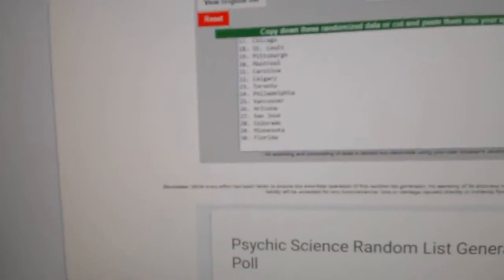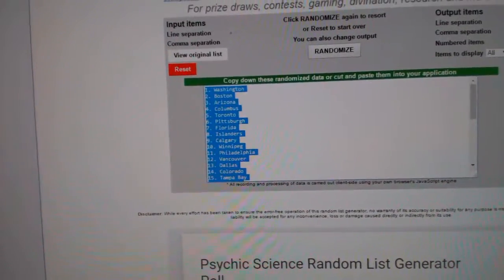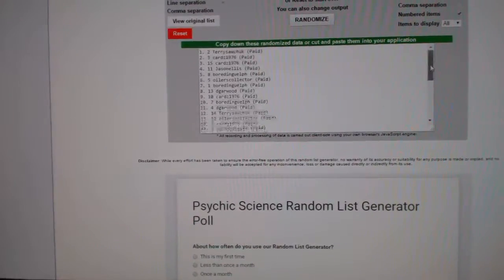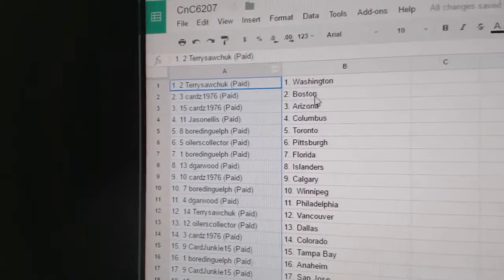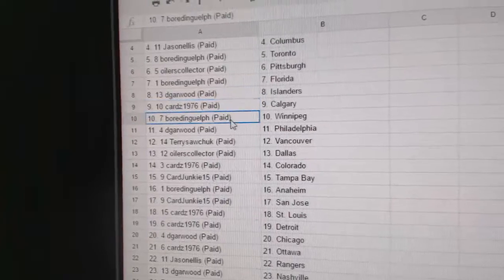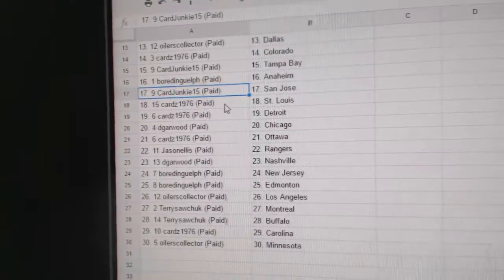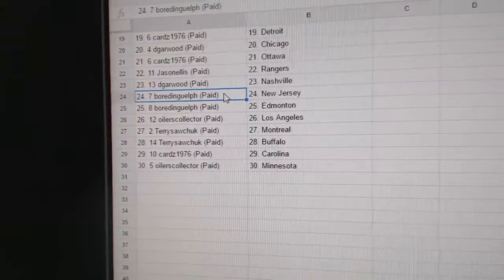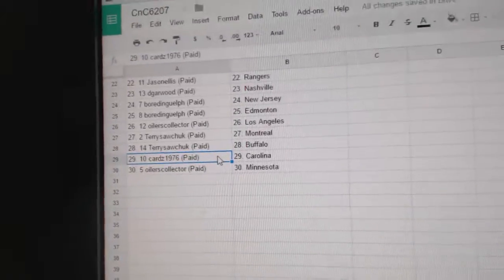Team Randoms - C&C GB #6207